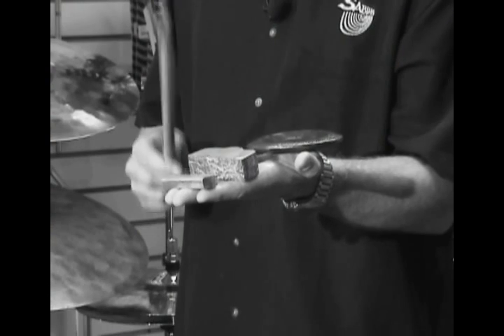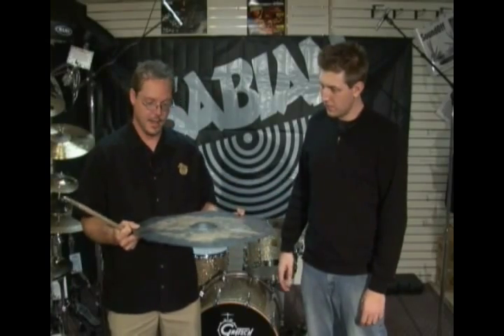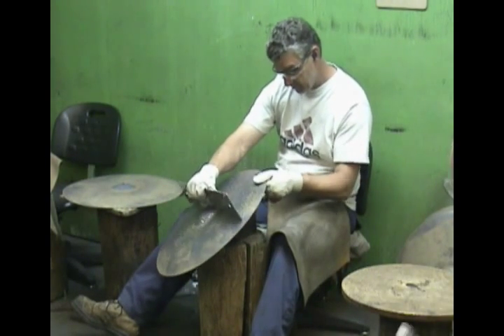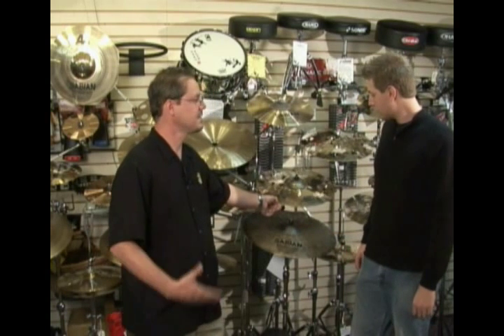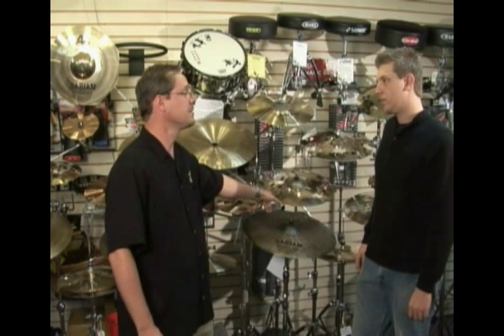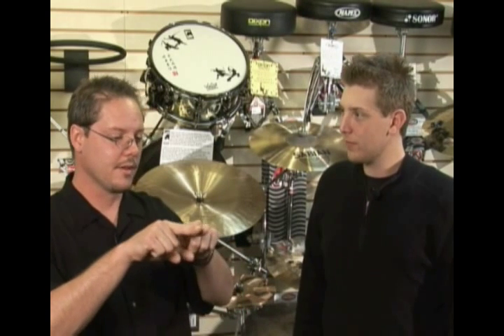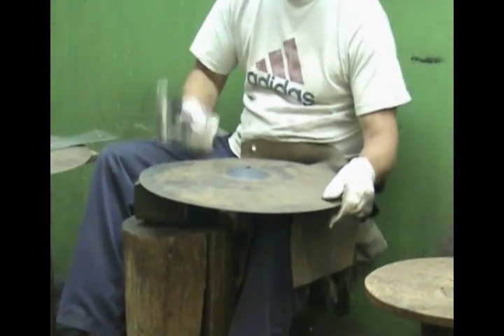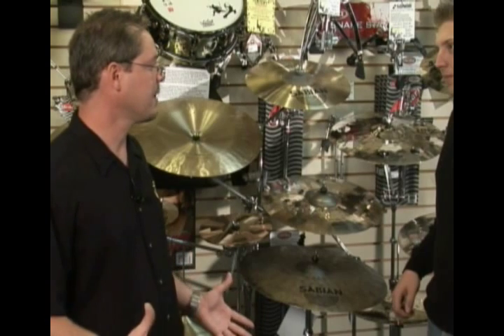SABIAN - Chris Stankee explains Cymbal Making - Part 1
Chris Stankee (Sabian AR manager) & Chris Sears (SMI drum instructor) walk thru how cymbals are made.